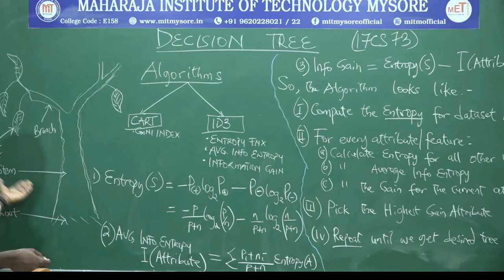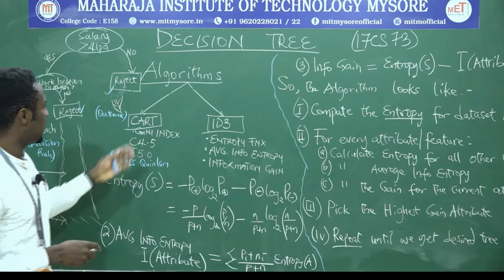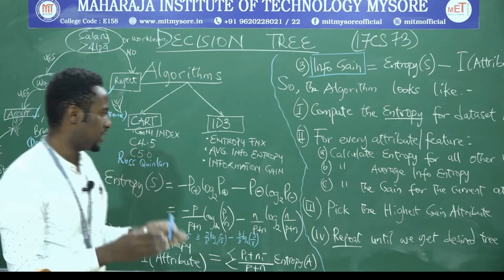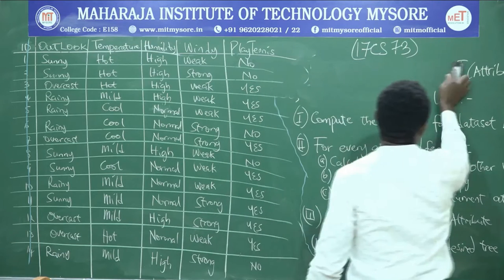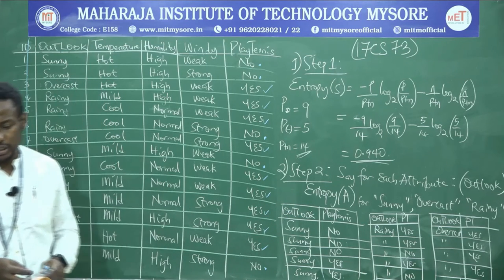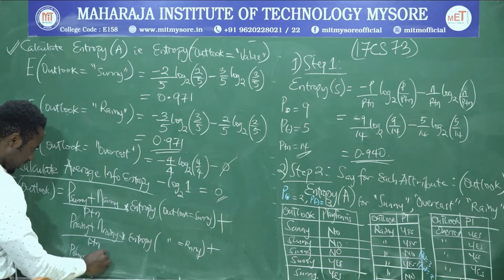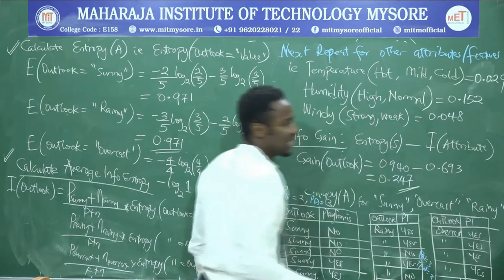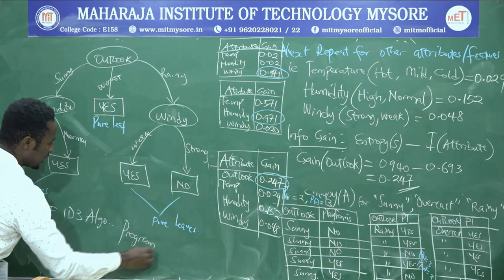17CS73 ML 2 2